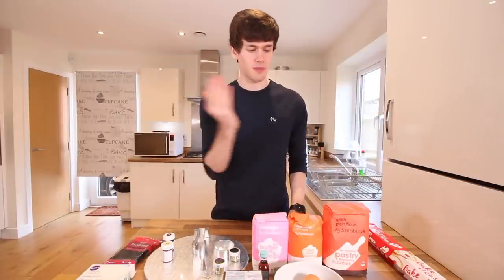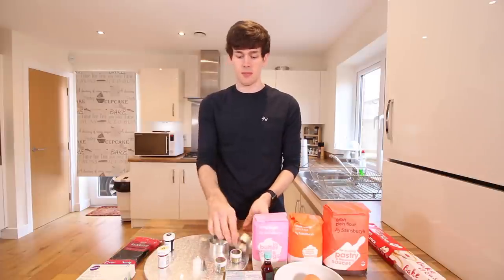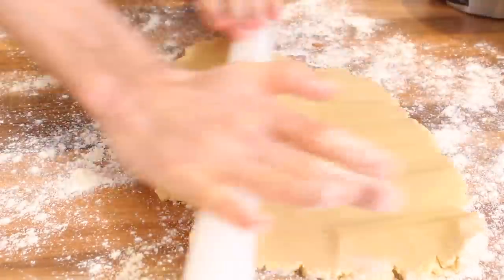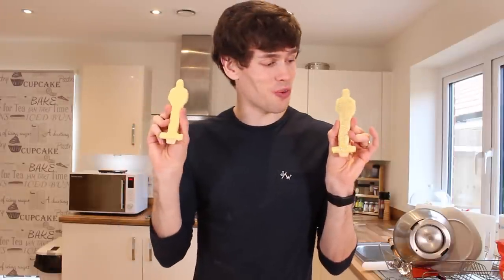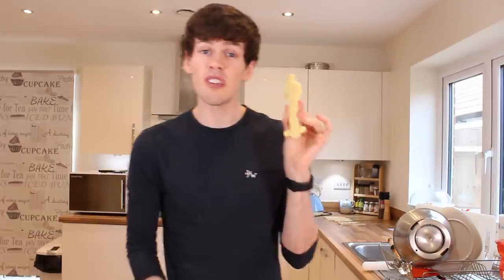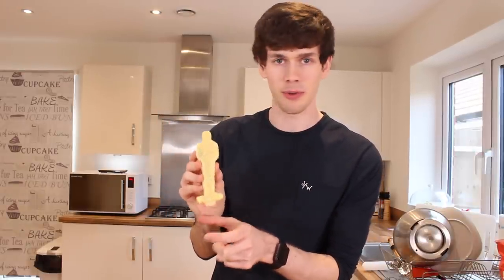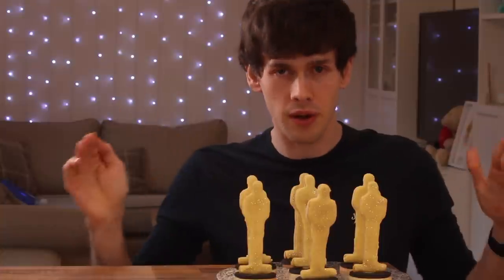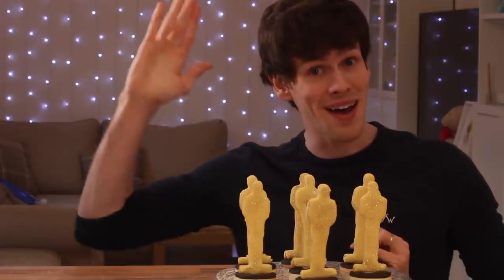How to make Oscar Award Cookies | Tom Burns & Cineworld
Watch and learn how to make Oscar Award cookies!
Test your Oscars knowledge in the Cineworld Oscars quiz and get ready for the Oscars awards night

For this video I have teamed up with Cineworld Cinemas and I have made some delicious academy award shaped cookies!

Ingredients for the Oscars cookies:
- 3 cups plain flour
- 200g butter
- 1 cup sugar
- 1 egg
- 1 teaspoon vanilla extract

Royal icing:
- Icing Sugar
- Yellow food colouring (I used Wilton lemon yellow)

Additional:
- Golden Edible Sprinkles
- Oscar Shape Cookie Cutter (I bent a large circular cookie cutter)

Are you following me elsewhere?

I'm Tom Burns, a British creator who loves to geek out about Disney, Pixar, Pokemon, Anime, Lego and more! Expect to see the occasional baking video, unboxing and lego build video.

I'm also lucky enough to have an amazing wife, who is also a creator (and a much better one than me!) and frequently pops up in my videos. Jamie Jo produces amazing art and craft pieces that are well worth checking out!